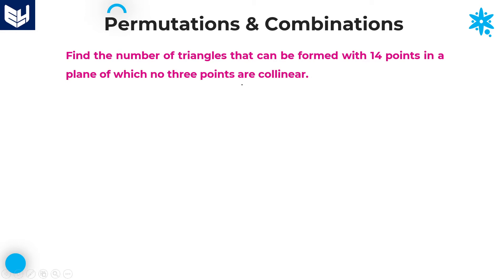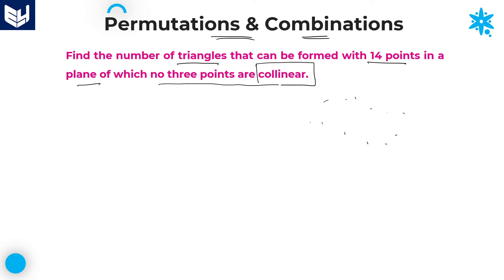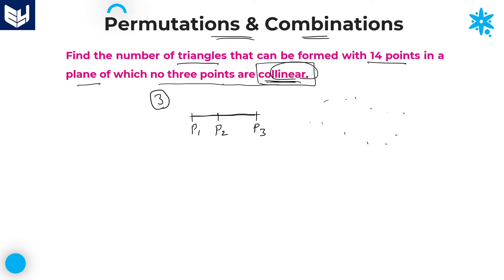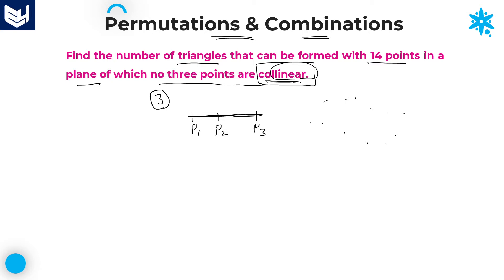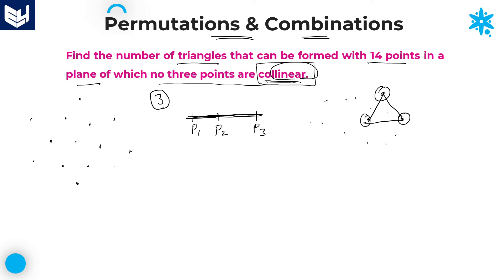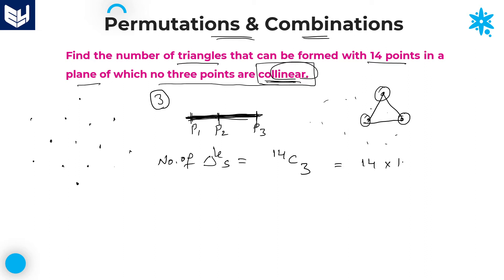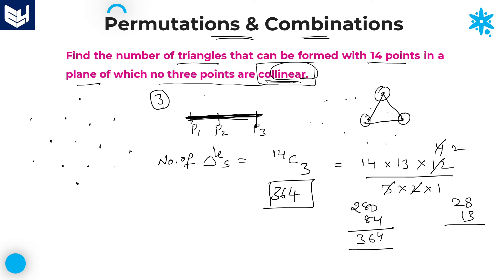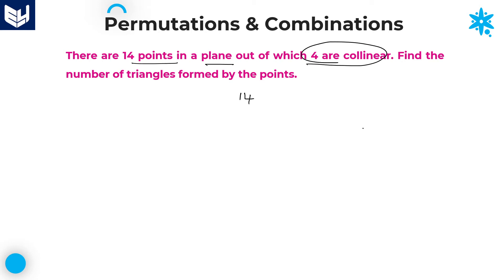Permutations and Combinations | Triangles & Quadrilaterals | Aptitude | Part- 09 | Bharath Kumar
- Triangles
-  Quadrilaterals